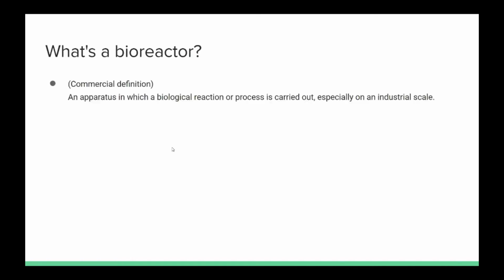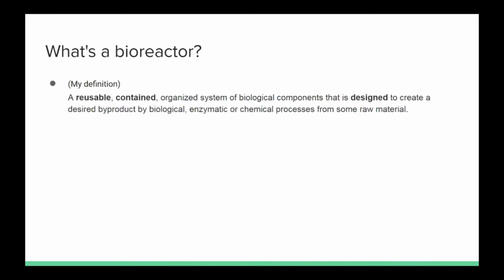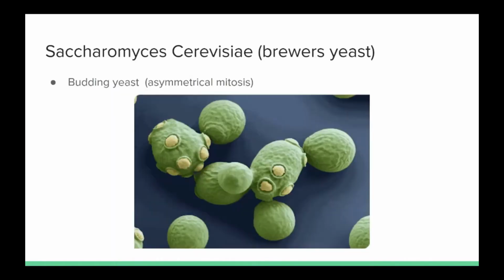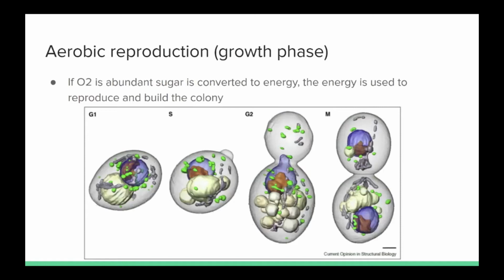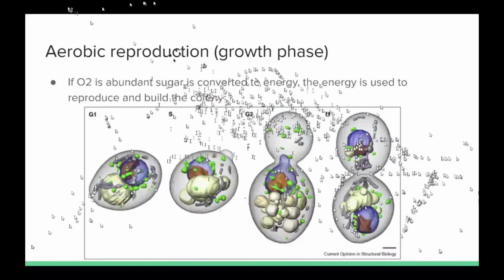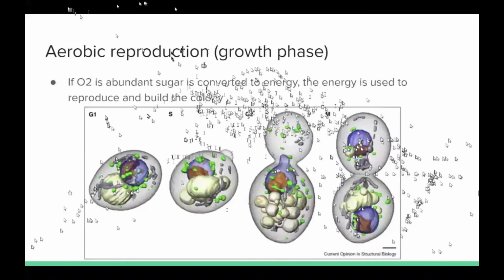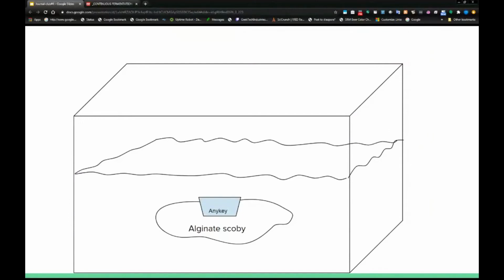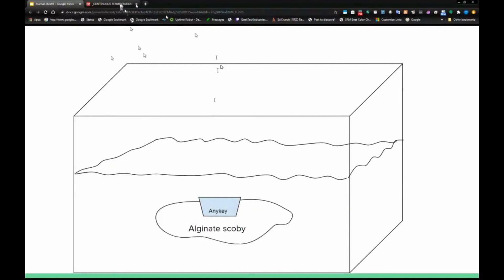Journal Club 26/08/2020 Immobilised yeast